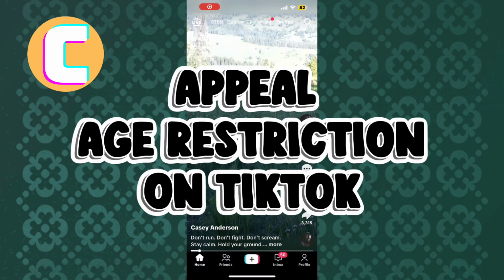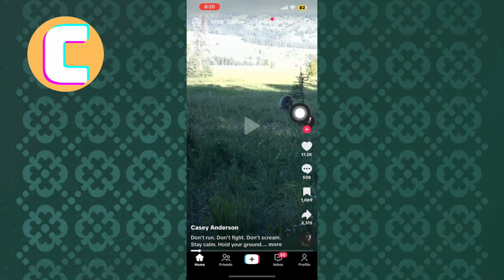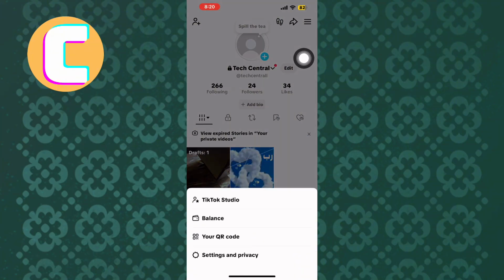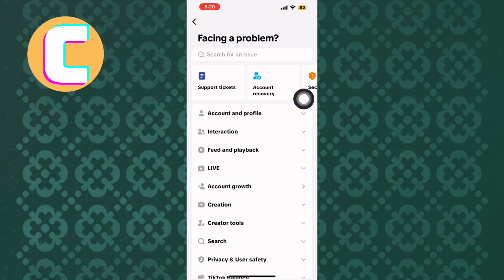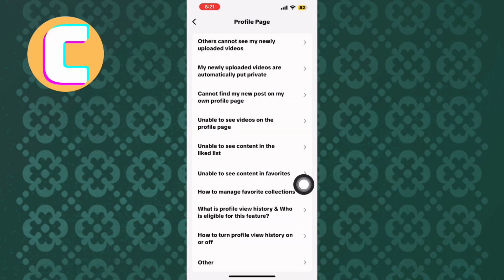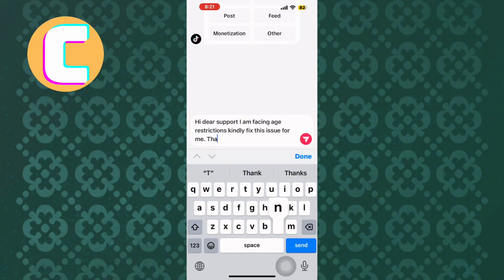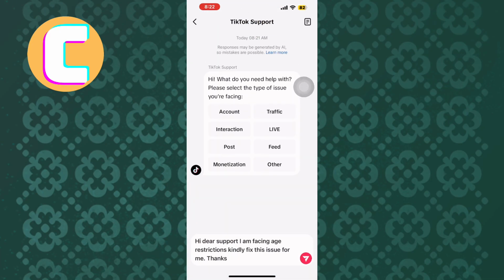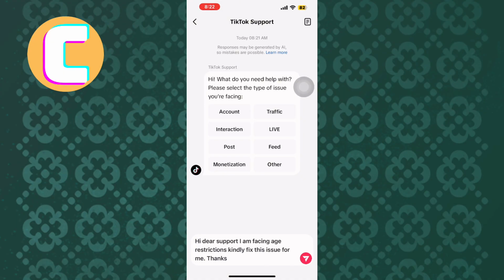How To Appeal Age Restriction On Tiktok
Watch this tutorial to learn How To Appeal Age Restriction On Tiktok